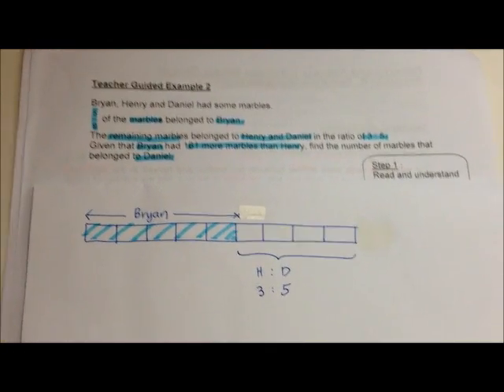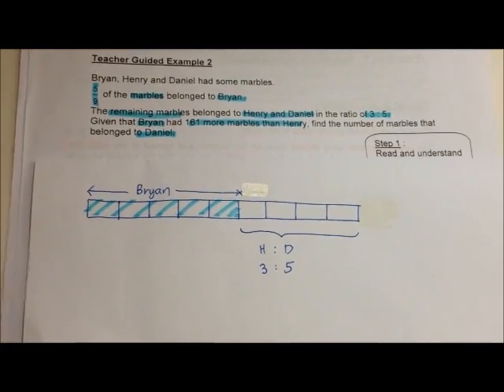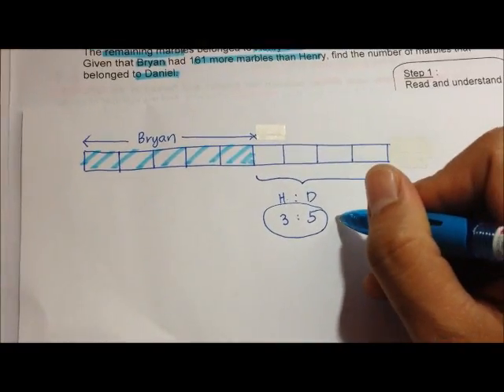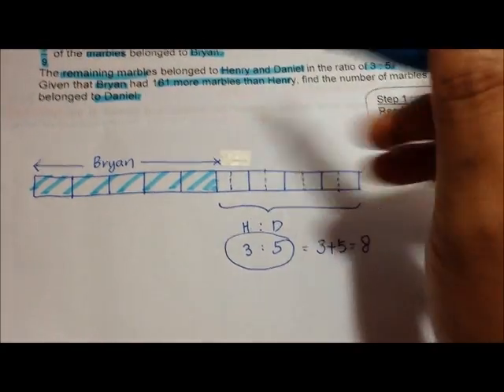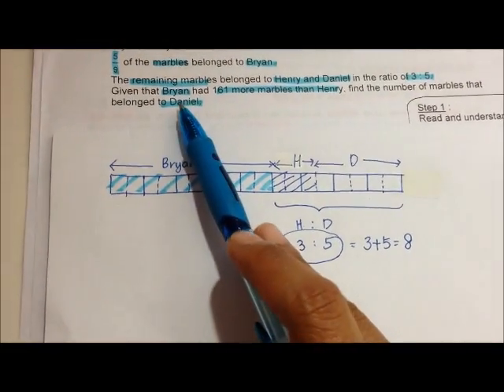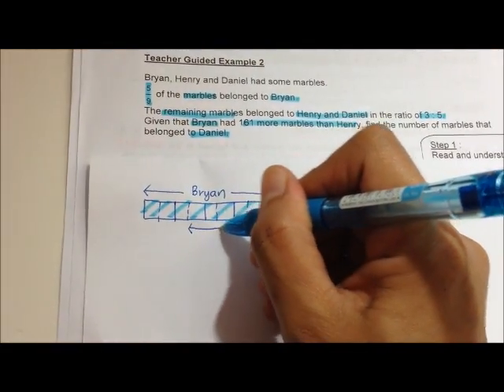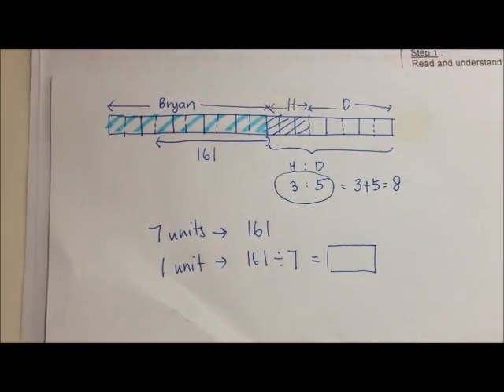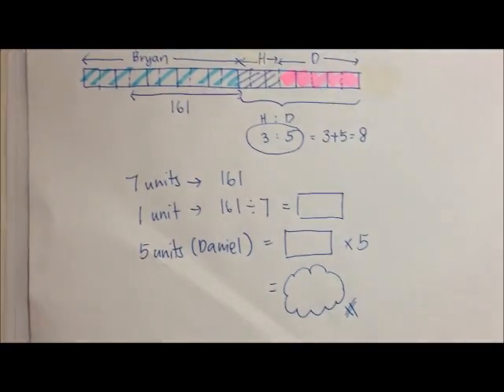CPA WORKSHEET 6 TG2.wmv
CPA WORKSHEET 6